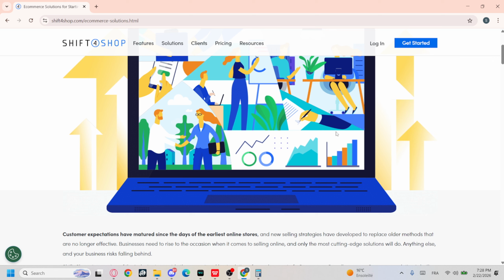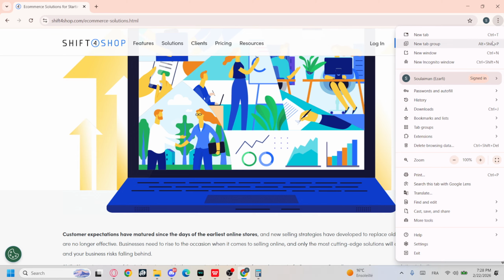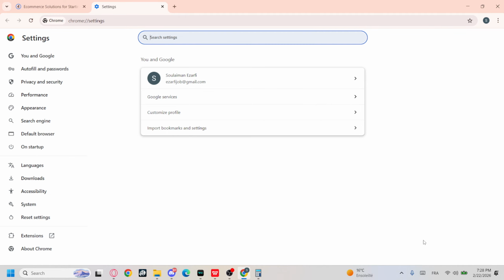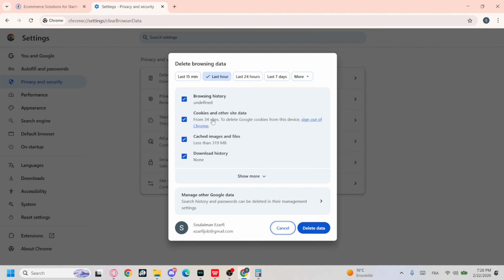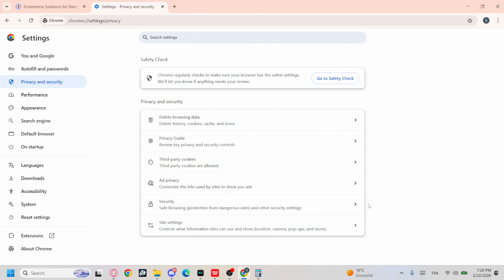How To Fix “Inventory Not Updating” In Shift4Shop ! Tutorial